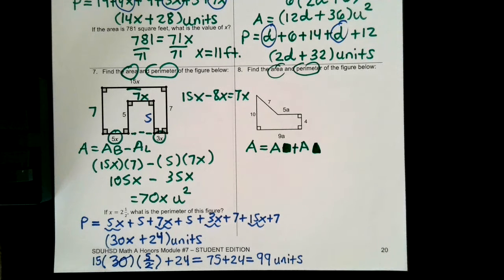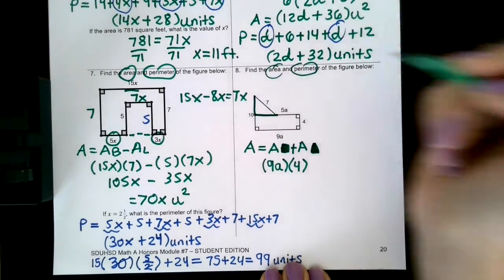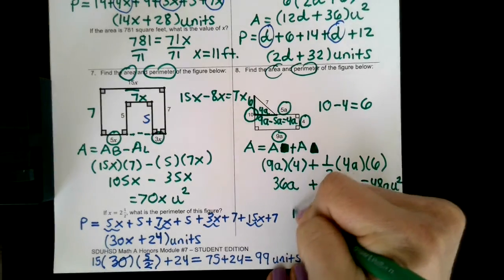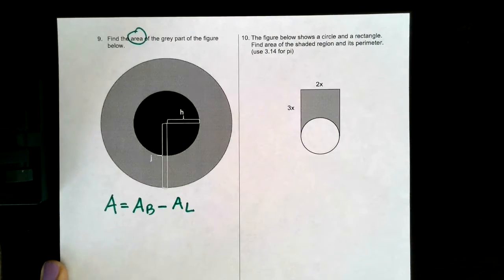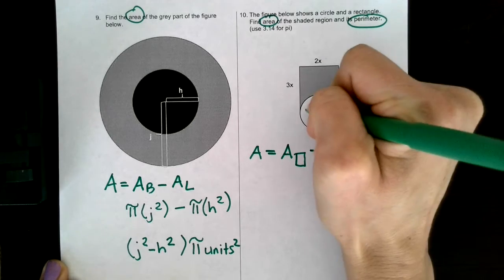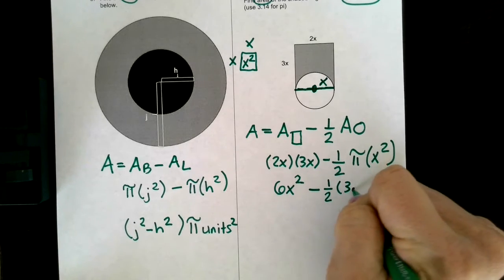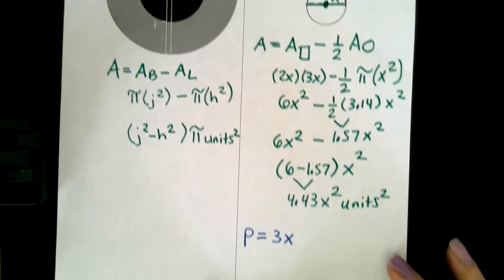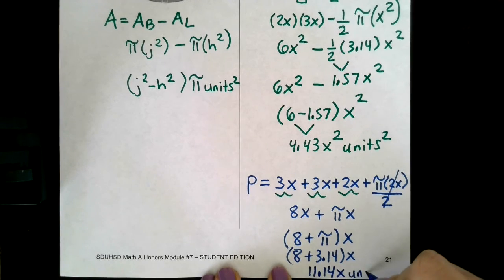Math AH Lesson 7.1C Part 2